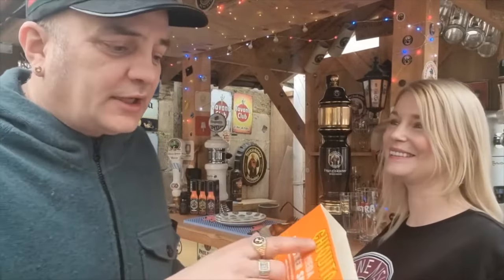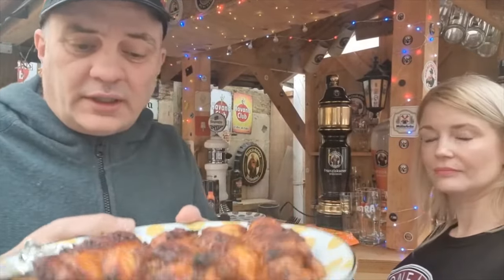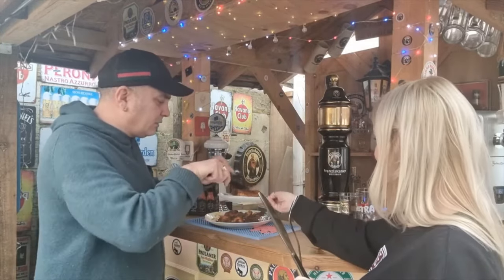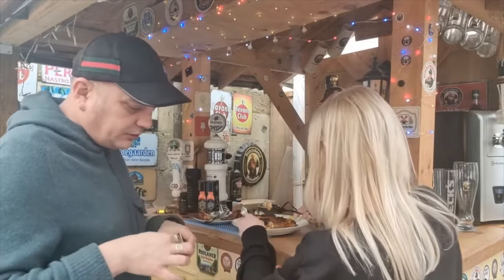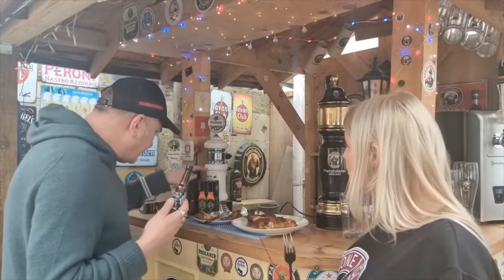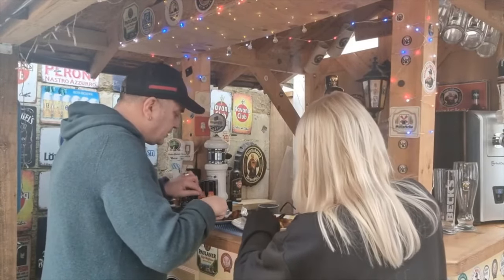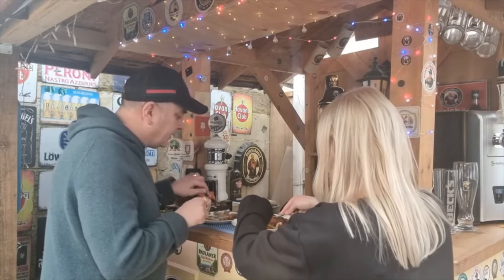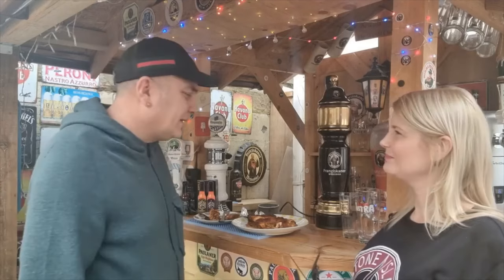Iceland Chiquito Mega Chicken Skewers £6.00 Hot Rating 2 star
Interesting these. They say Succulent double skewer Chicken thighs with Mexican style seasoning...